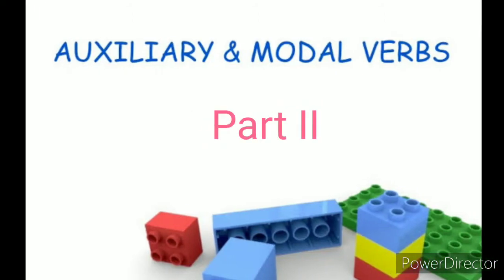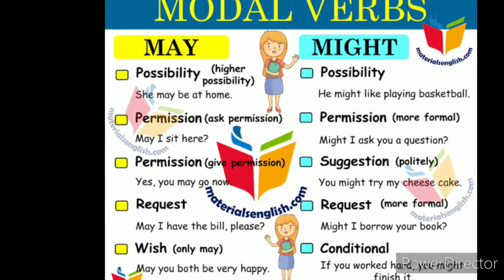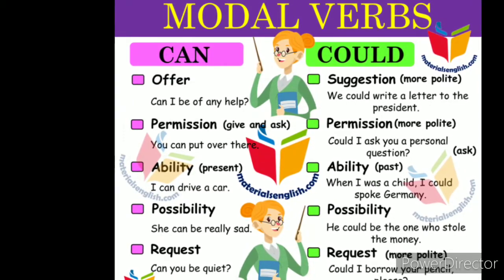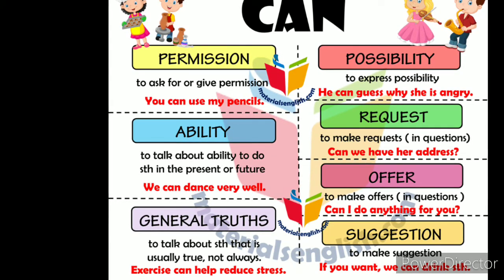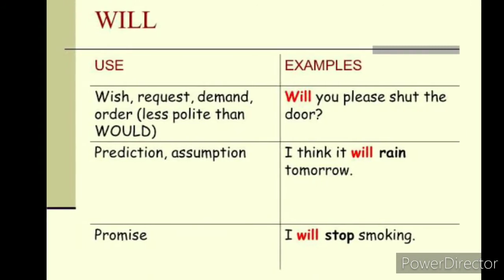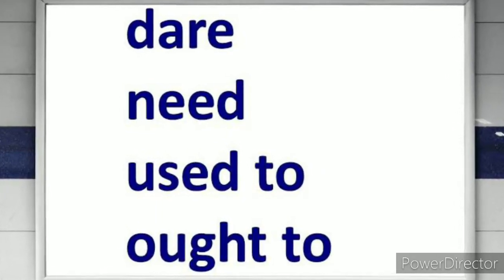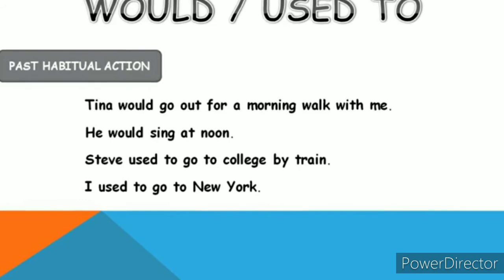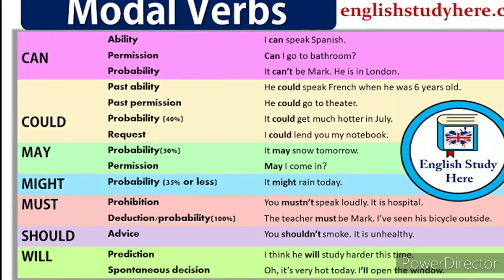TN 12th English | Modals & Semi Modals | Part II | in Tamil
Simple explanation only in Tamil

This is for the aspirant students those who have high ambitions in their life...
You can seek me for any of your requirements based on your studies.

With Love,
R.Devi Buvaneswari, M.A.,MCA.,B.Ed.,